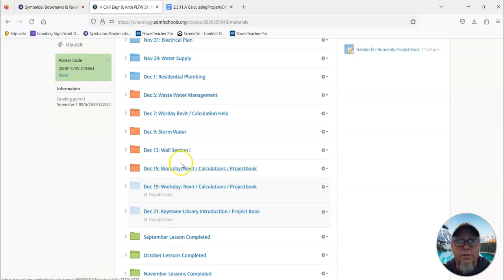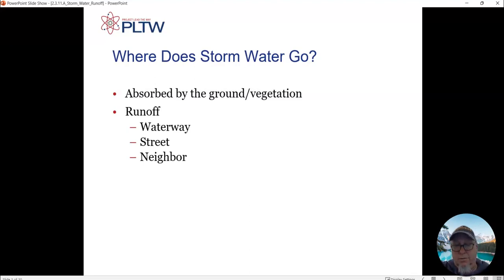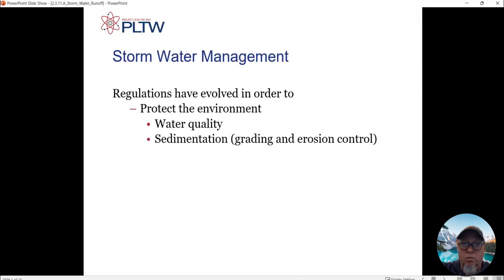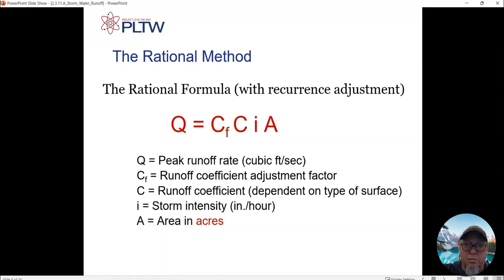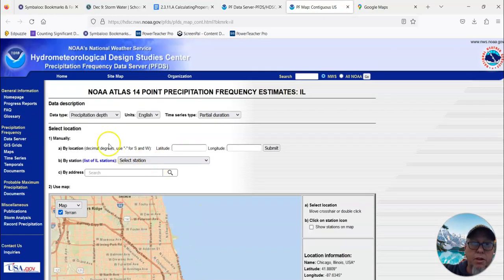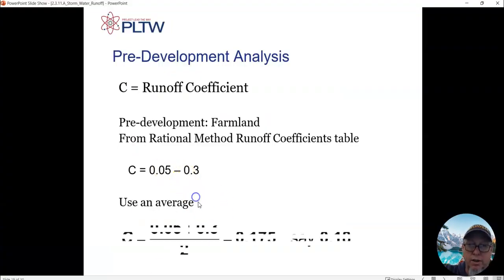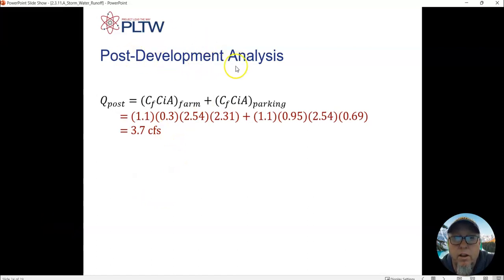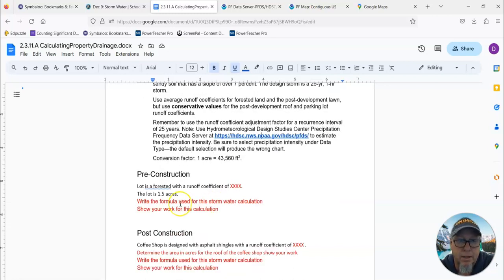Storm Water Runoff Powerpoint and Calculation